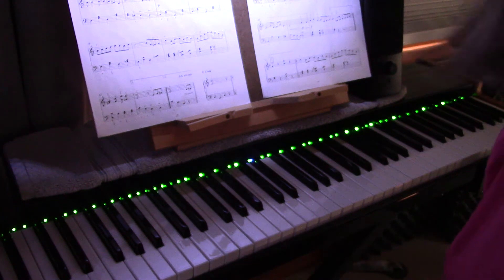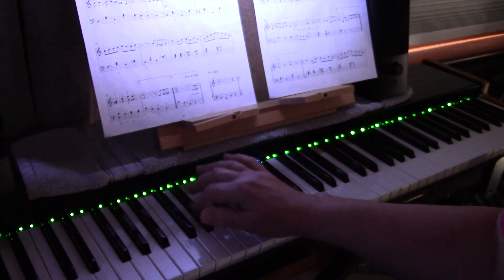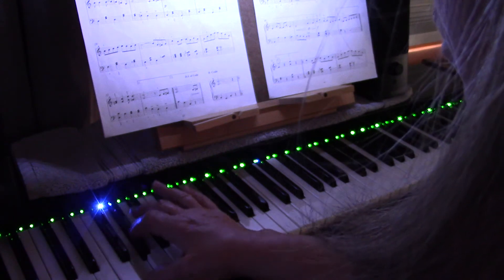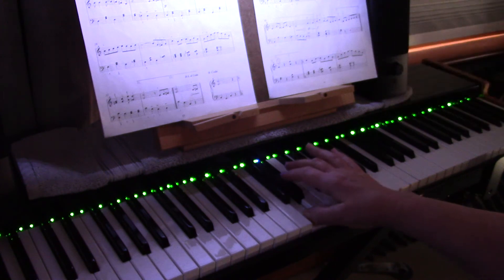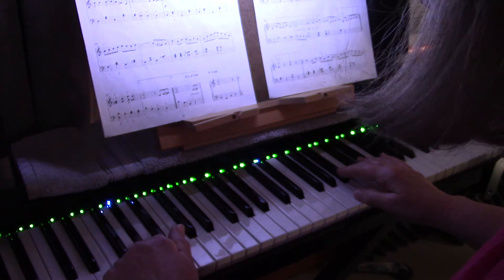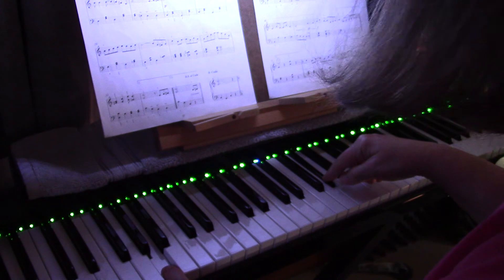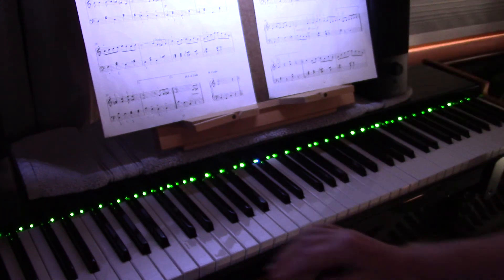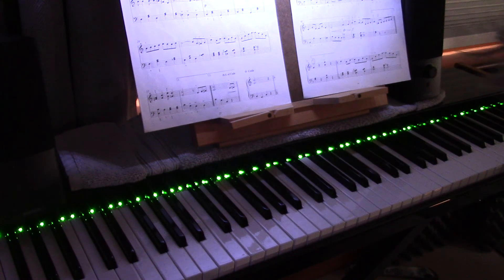Bug in Lights of PianoArc Small #2